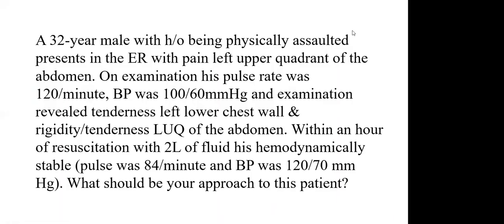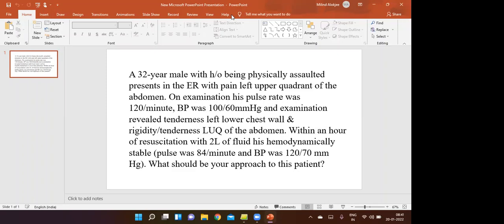Ward Rounds - Abdominal Trauma (20.01.2022)